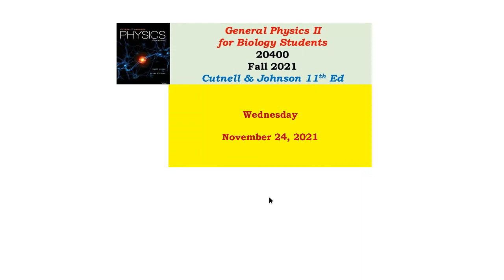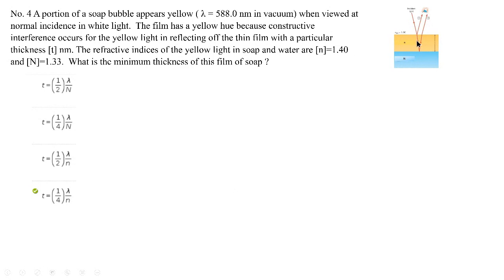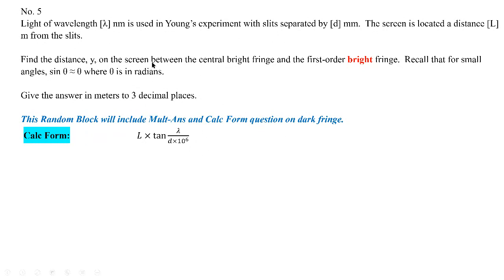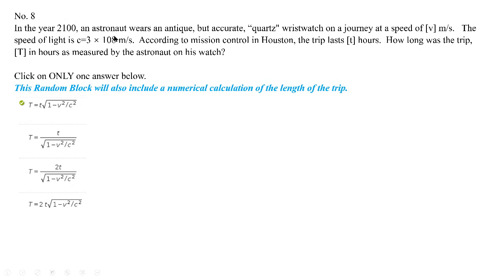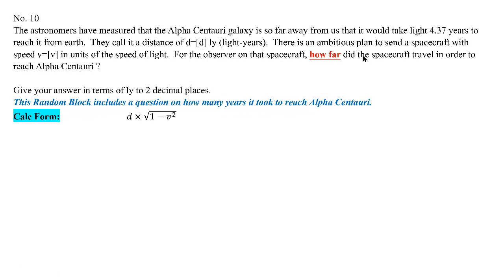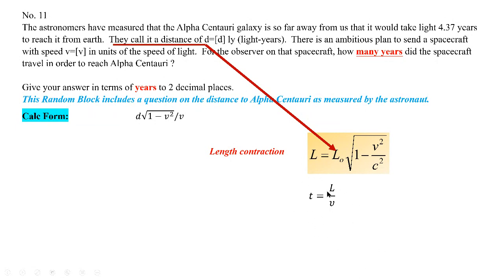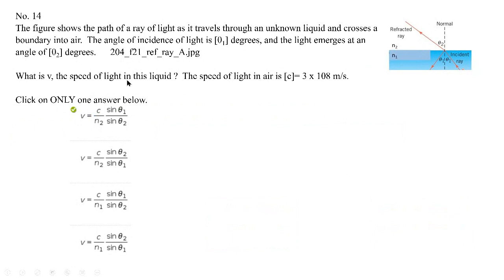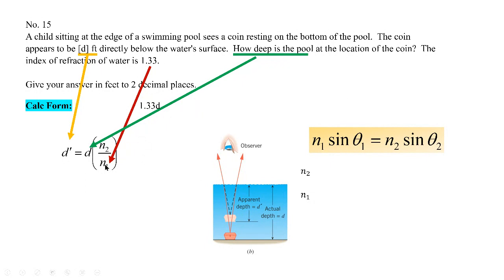Physics II Exam 3 Solved